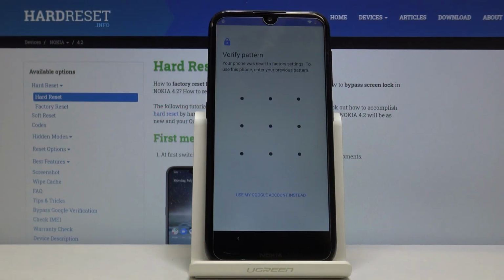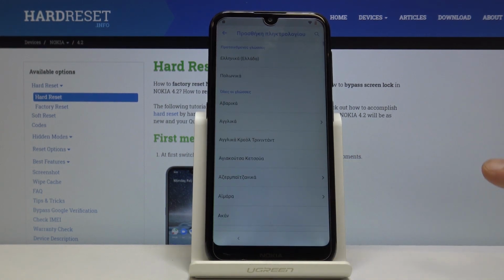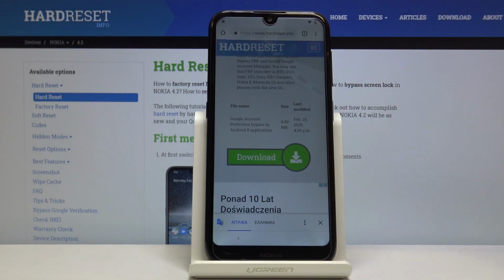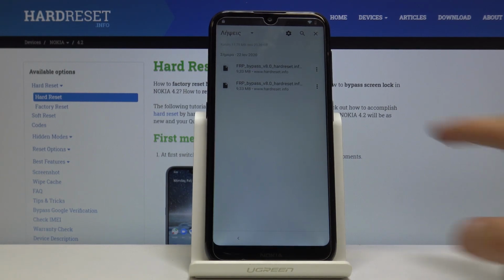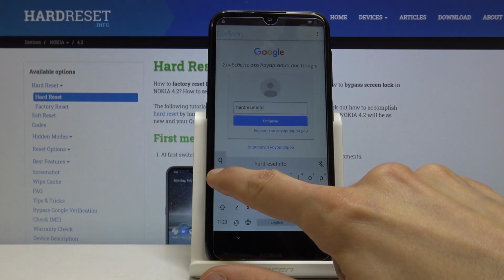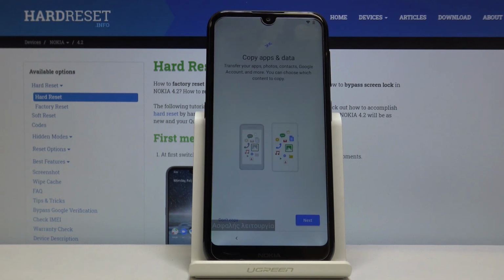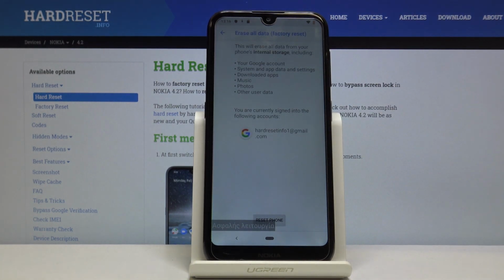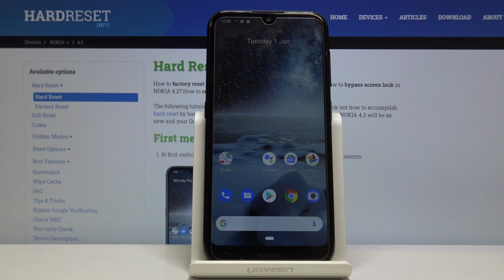How Bypass Google Protecton in NOKIA 4.2 - Skip Google Verification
More info about NOKIA 4.2:
If you would like bypass Google verification in NOKIA 4.2 you should watch our video. Here you can follow our step by step tutorial to activate NOKIA 4.2 with our Google account. Let's check out how to easily remove factory reset protection in NOKIA.

How to bypass Google protection in NOKIA 4.2? How to remove Google lock NOKIA 4.2? How to skip Google verification in NOKIA 4.2?  How to skip Google lock in NOKIA 4.2? How to activate NOKIA 4.2 without Google account?